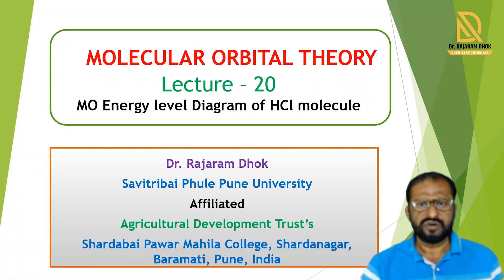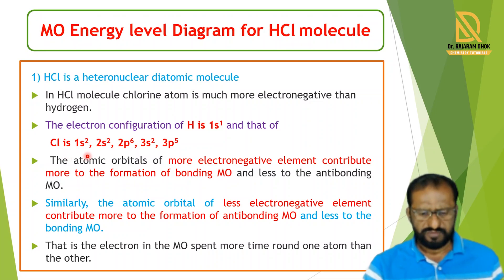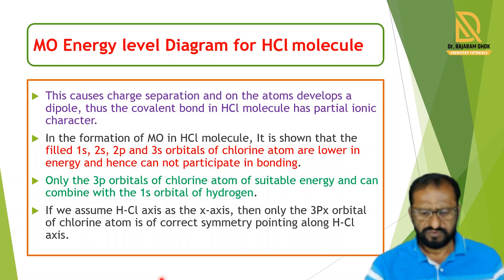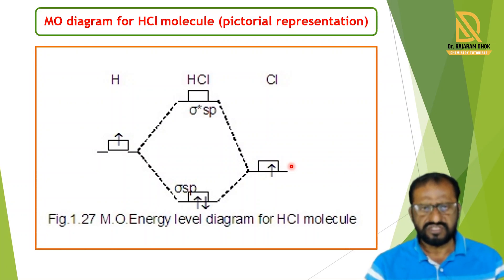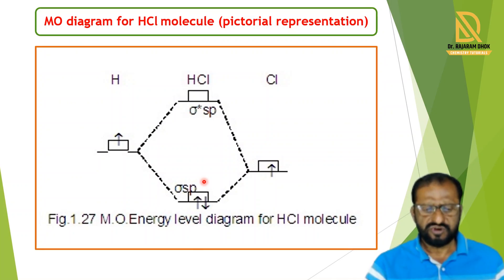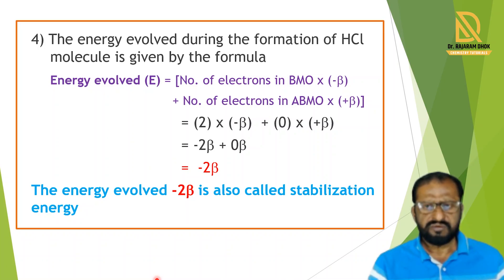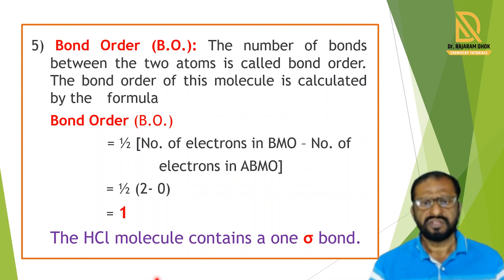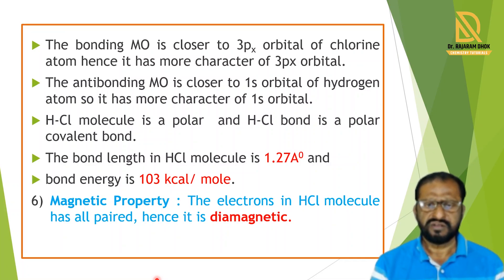Molecular Orbital Theory (MOT) Lecture 20 | MO Energy Level Diagram of HCL Molecule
MOLECULAR ORBITAL THEORY Lecture 20

Containing below points:-

1. MO Energy Level Diagram for HCL Molecule
2. MO Diagram for HCL Molecule (Pictorial Representation)
3. Energy Evolved (E)
4. Bond Order (B.O)
5. Magnetic Property

You will get All Science Graduate Chemistry Videos on this Channel.